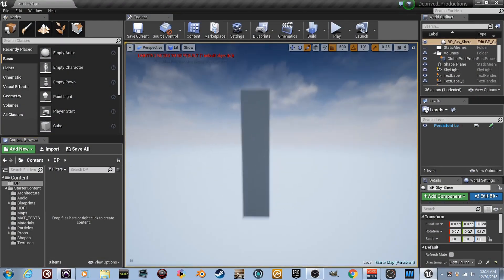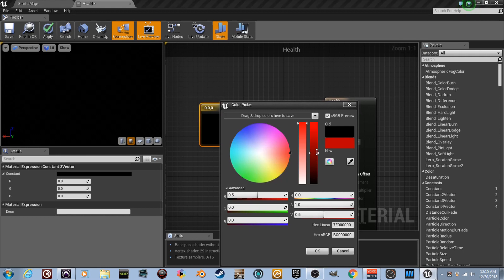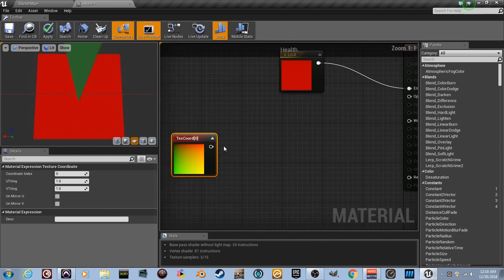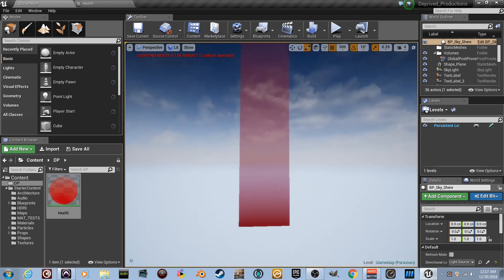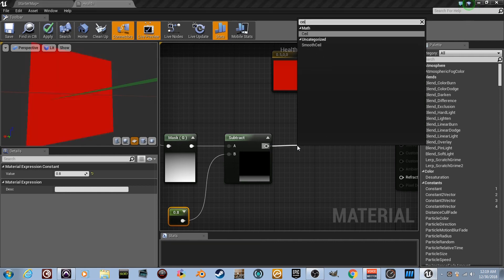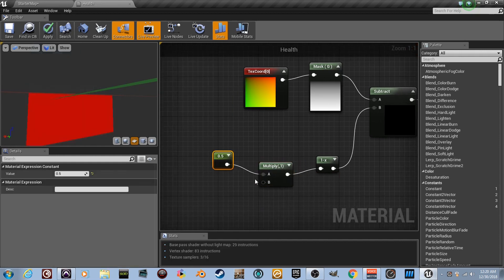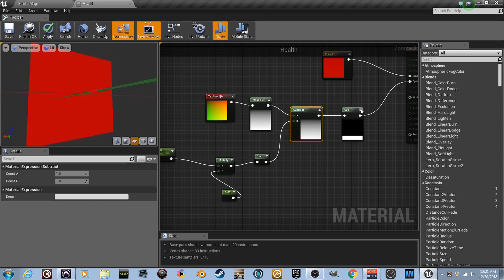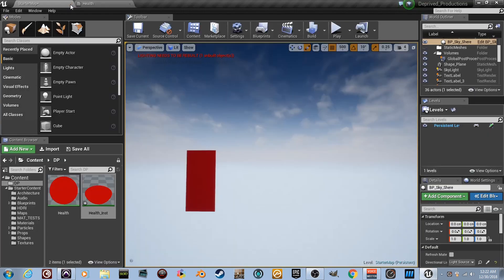UE4 Let's make a vertical health bar by Deprived Productions!!!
ALL KINDS of tutorials!

DEPRIVED PRODUCTIONS!!